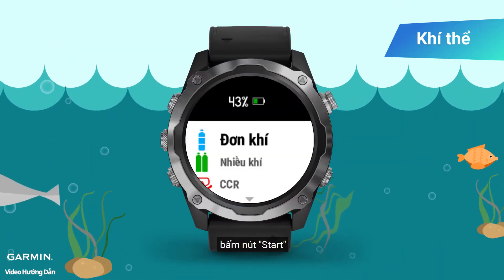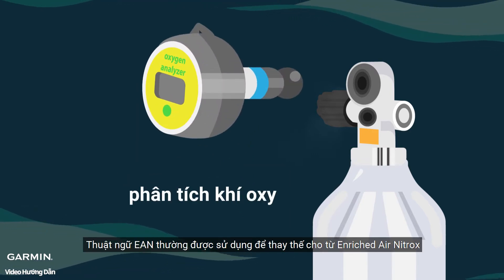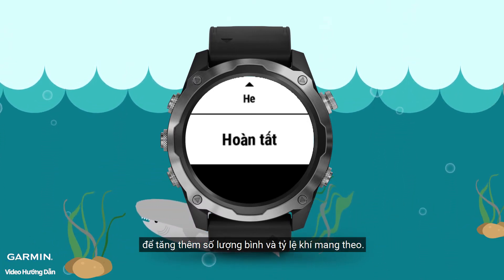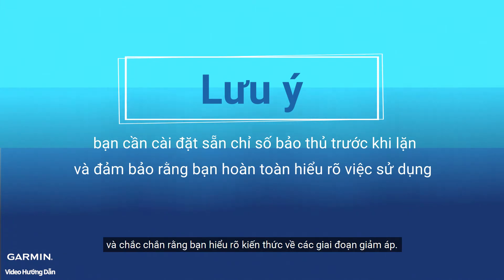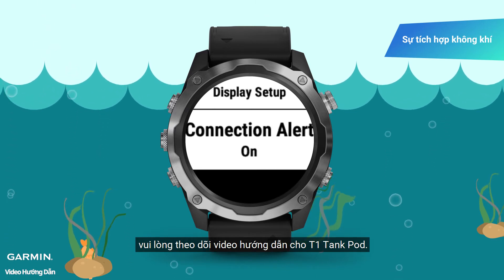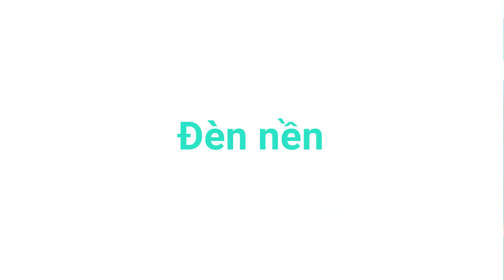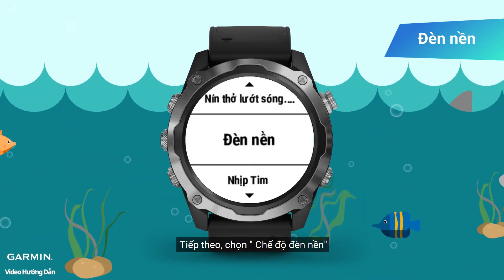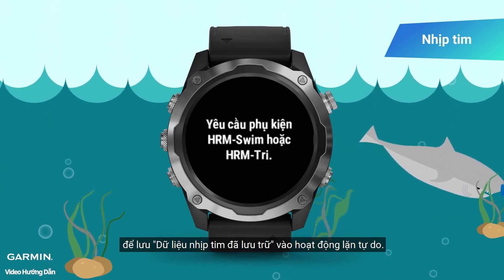Hướng dẫn- Cách cài đặt lặn khí đơn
Tôi cần chú ý những cài đặt gì trước khi lặn?
Chúng tôi sẽ chỉ cho bạn các cài đặt quan trọng cần lưu ý trước khi bạn tiến hành lặn cùng Descent MK2.
Sau khi bạn hoàn tất các cài đặt này, bạn đã sẵn sàng lặn cùng các bạn của mình.
Đề tìm hiểu nhiều hơn, vui lòng truy cập trang web: support.garmin.com